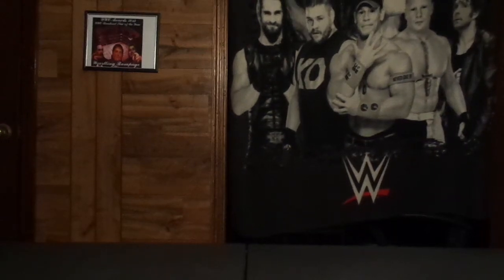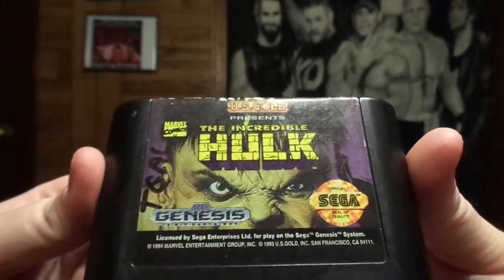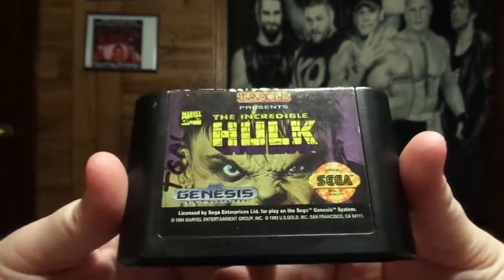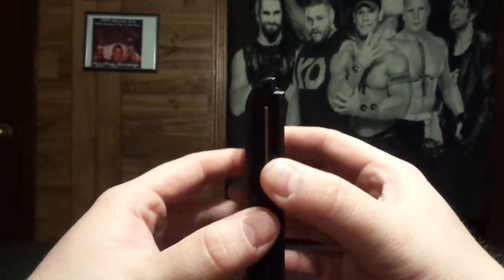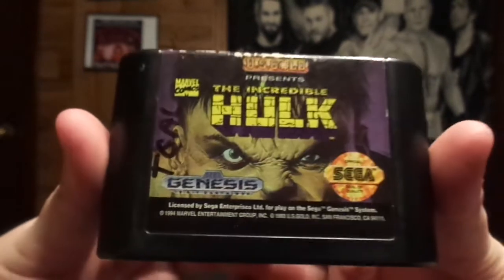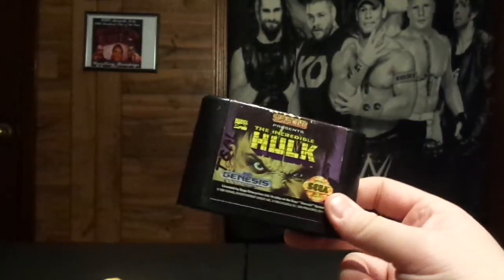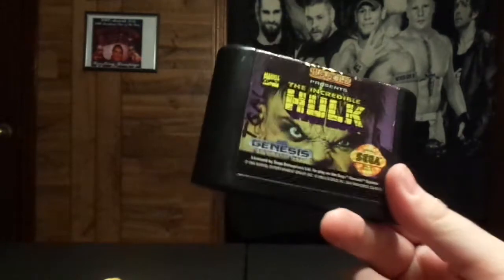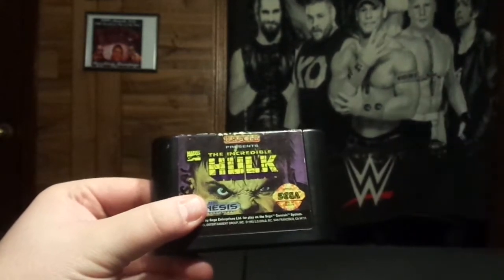Sega Genesis Game Unboxing 6/17/19